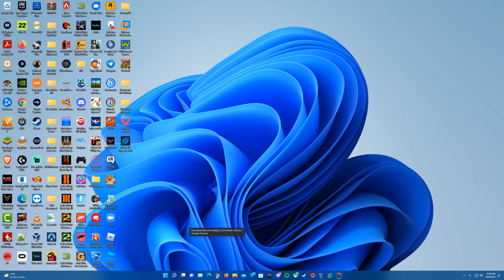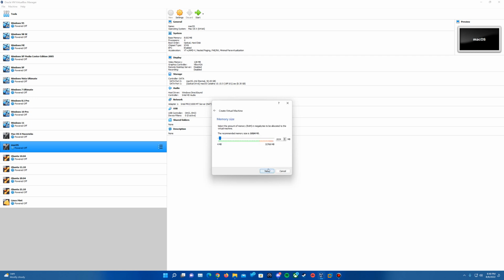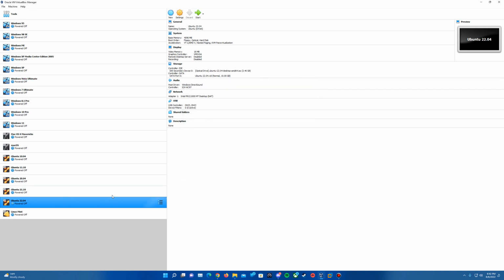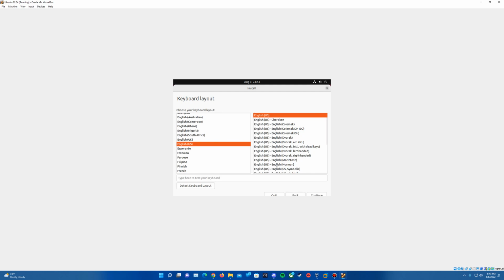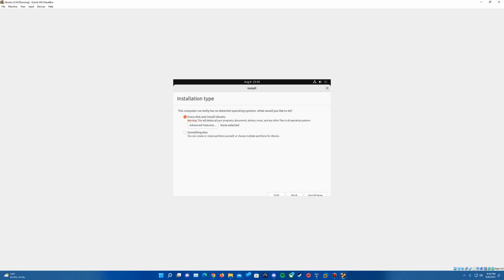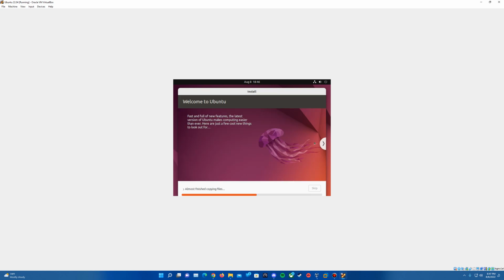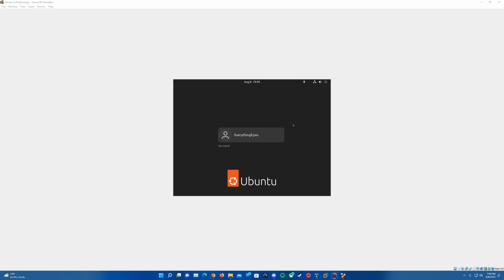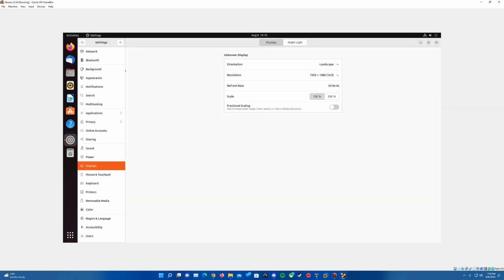Ubuntu 22.04 - Installation in Virtualbox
Here is my video tutorial on how to install Ubuntu 22.04 in Virtualbox!